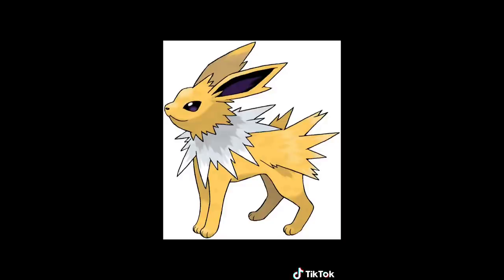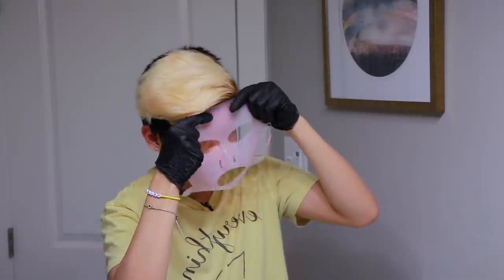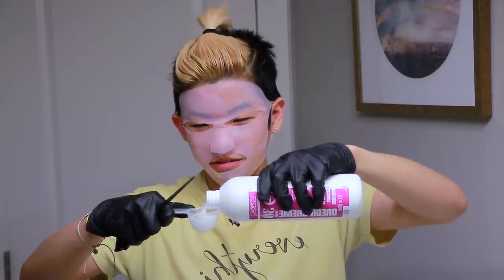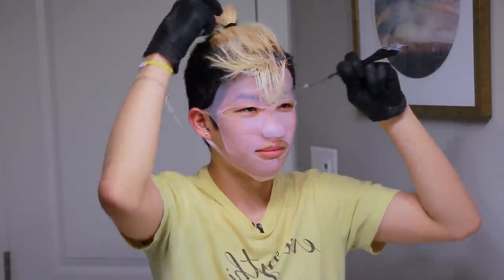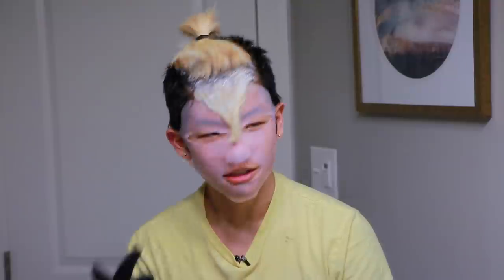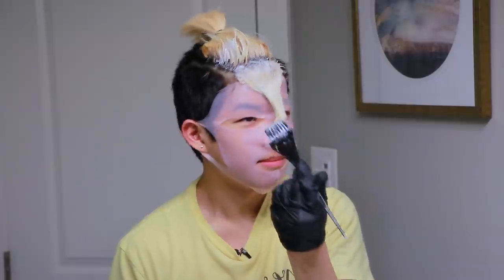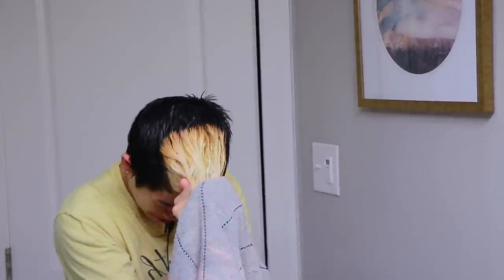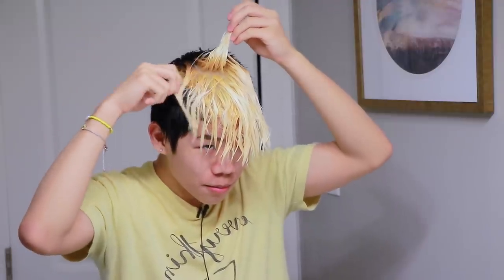I reached my final form with this hair transformation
I'll shave my head if i start seeing signs of hair loss lol. or at the end of pride month because a subscriber dared me to. Who knows :), maybe I'd look good looking like Aang

◇ SAVE YO MONEY (affilate links) ◇

◇ SOCIAL EXPERIMENT ◇
⊳ If you're reading this, comment DELUSION